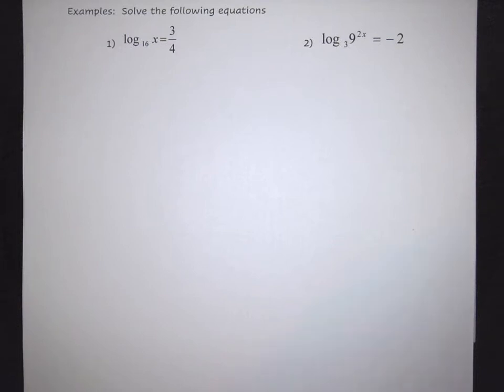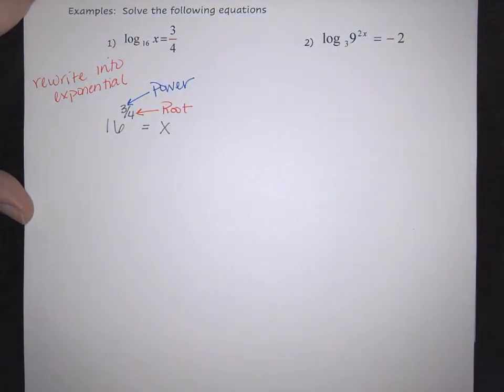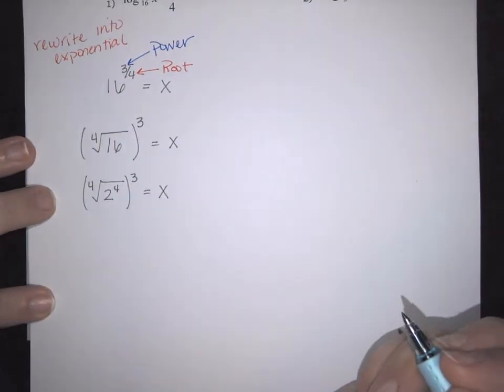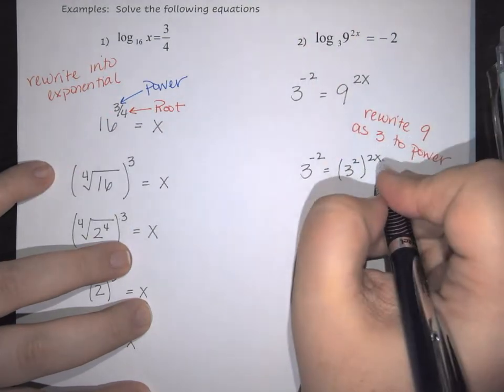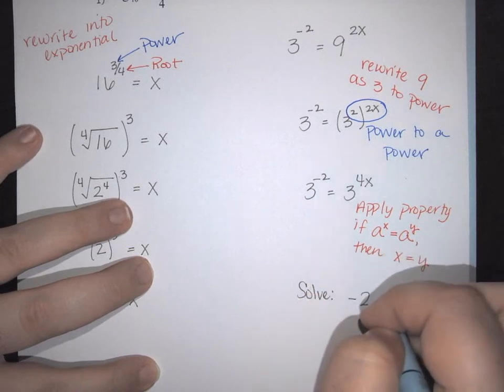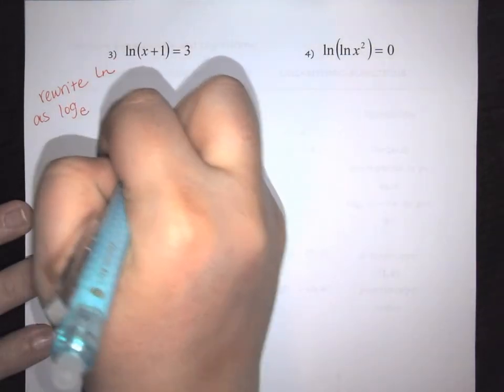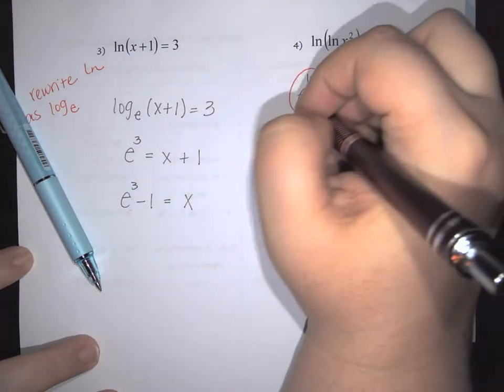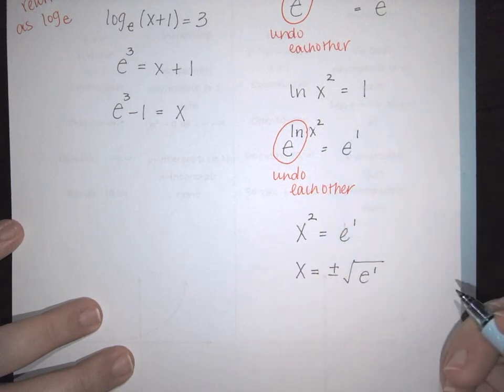Solve Elementary Log Equations